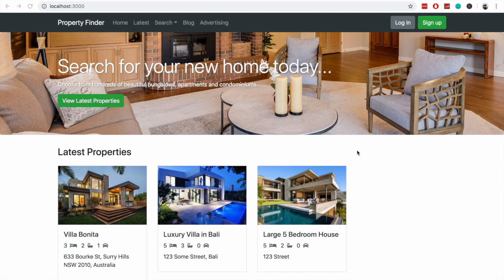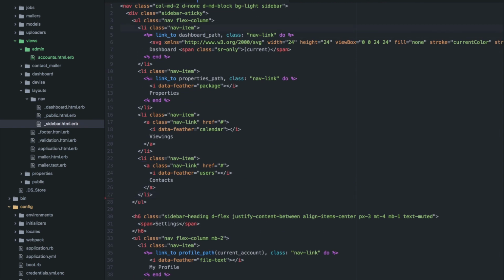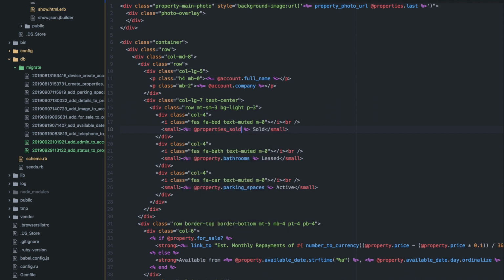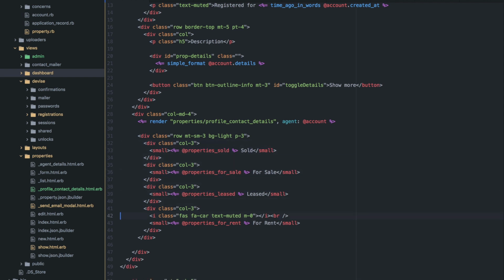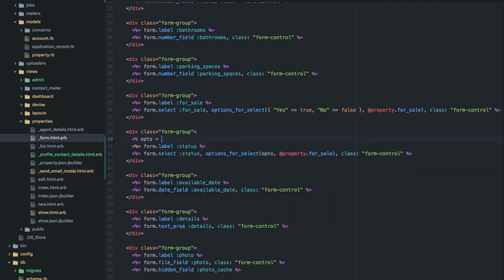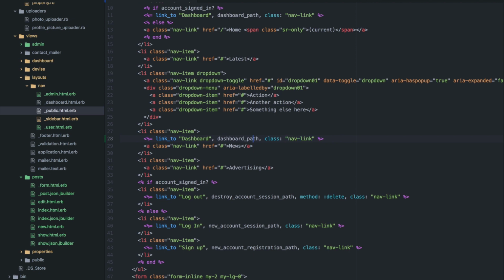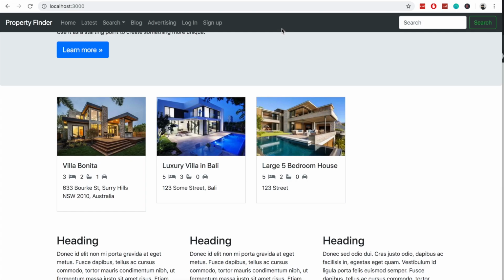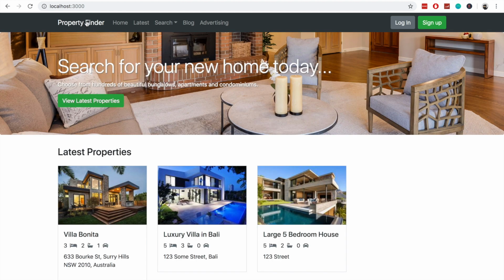BUILD A REAL ESTATE / PROPERTY APP [PART 4] RUBY ON RAILS TUTORIAL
This is part 4 of our Real Estate Property platform build (PropTech) using Ruby on Rails 6. In this video we are updating the agent profile page to show a cover image, user details and stats about properties leased and sold. Users can now change the status of properties to mark them as leased or sold from their user account when signed in.

We will also add blog posts to the app and improve the homepage styling. In the backend we add an accounts page for admin accounts and ability to add/edit/update blog entries.

🎓Purchase my Ruby on Rails 6 Complete Beginners Course - (use link below for best price)

This walkthrough uses Ruby on Rails 6. Rails is great for building web apps really quickly. In this tutorial series we are building a working real estate platform that allow agents and customers to interact and upload their properties and schedule viewings.